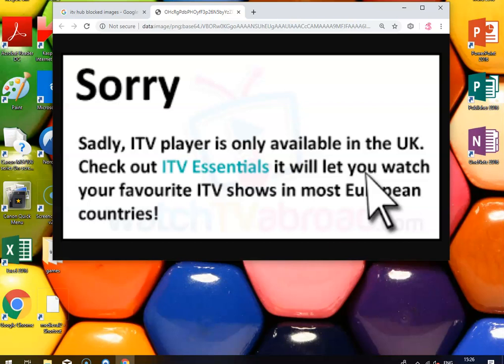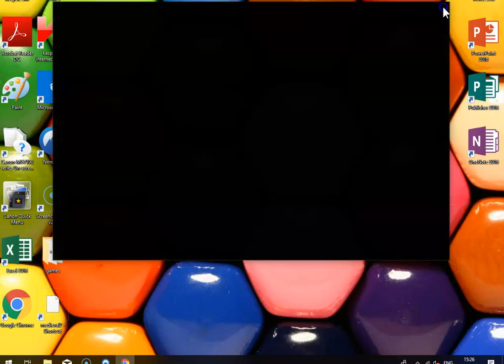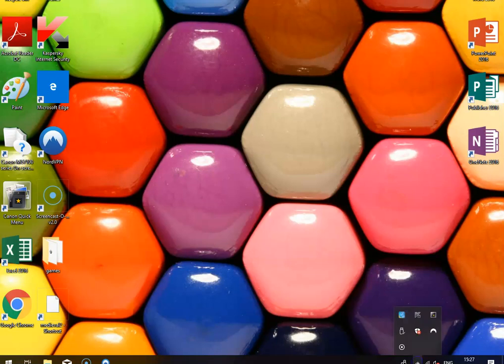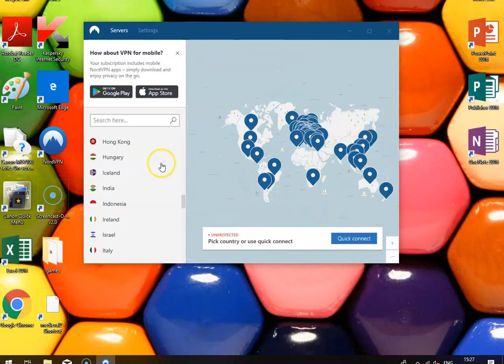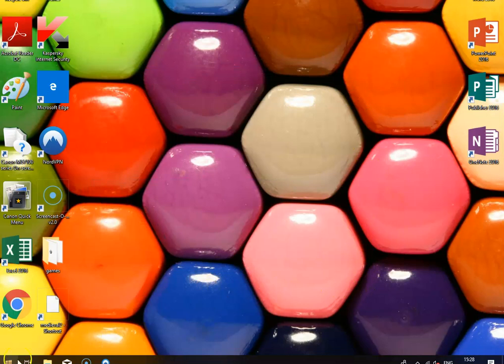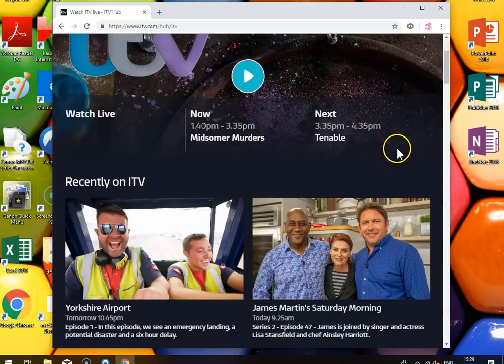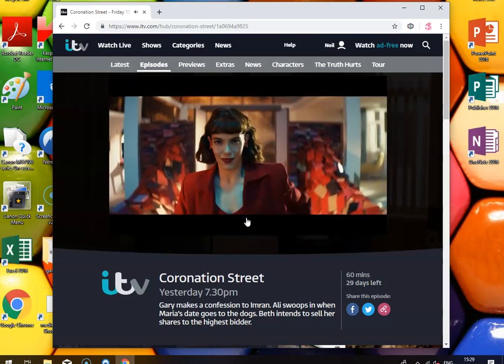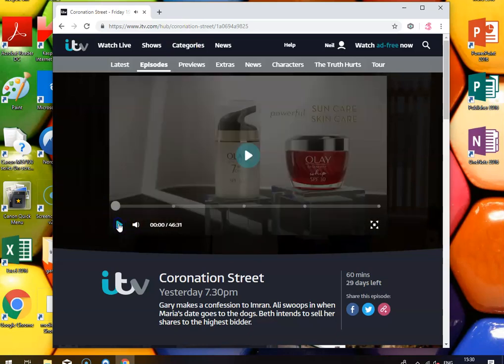Watch ITV Hub in USA with Nord VPN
ITV is the UK's largest commercial TV channel and has a huge array of quality programmes.  after all the station which produces Downton Abbey has a certain reputation to uphold.